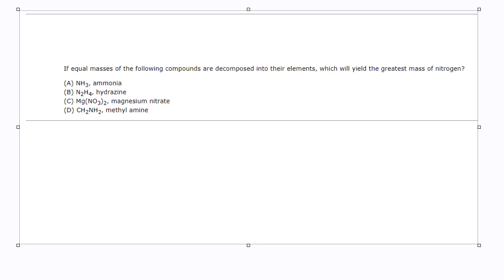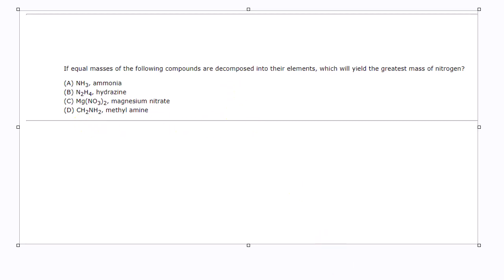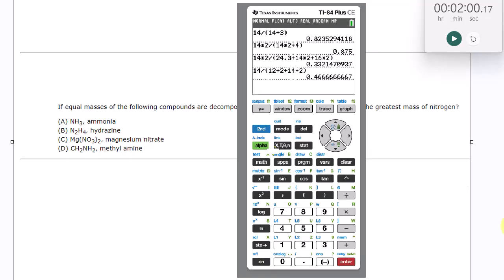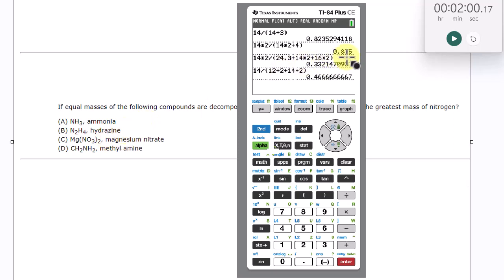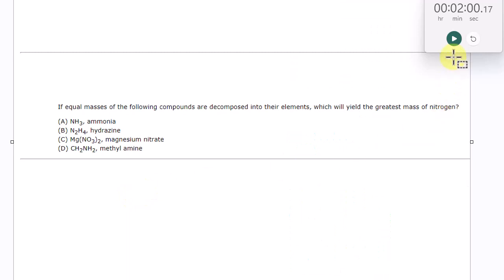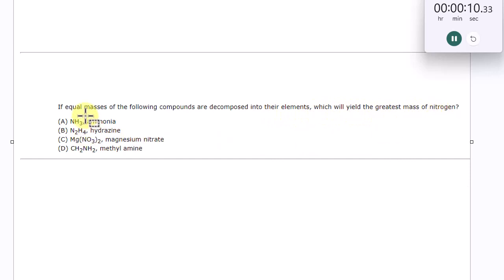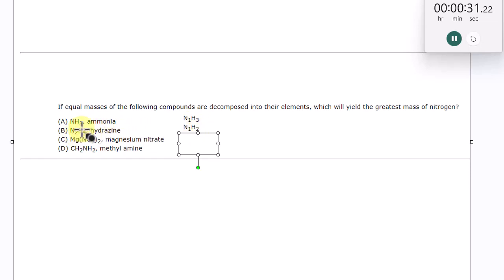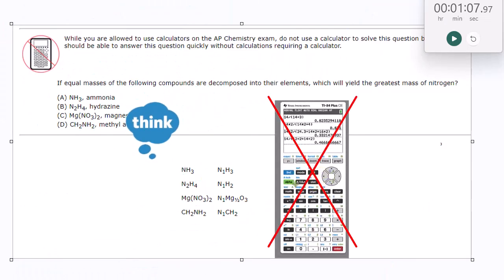AP03.45 C03 Calculator Disaster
Think twice before pulling out  your calculator to solve a problem on the MC portion of the AP Chem test!